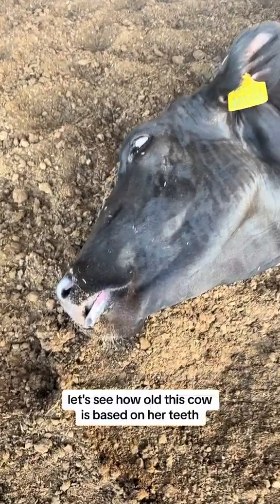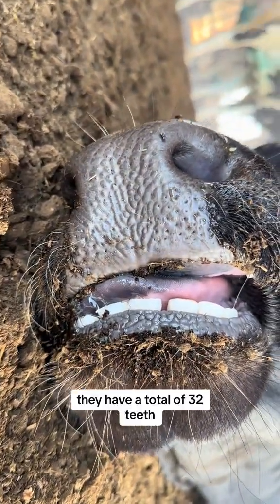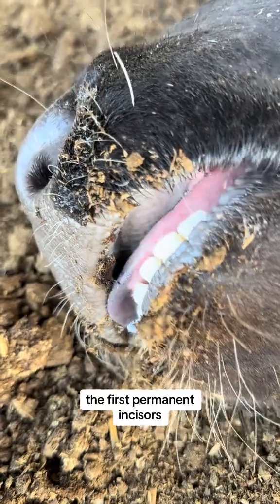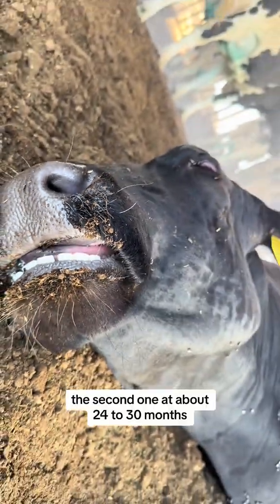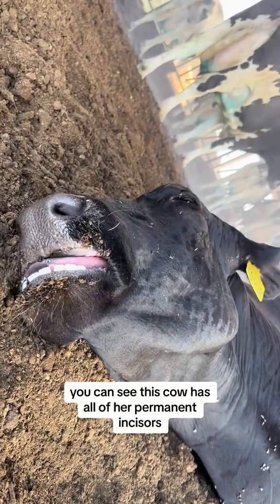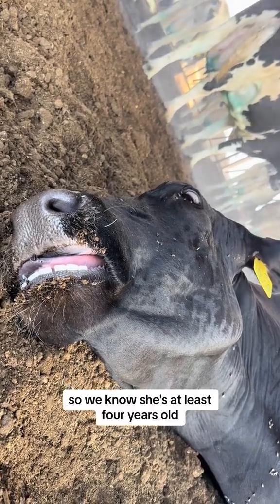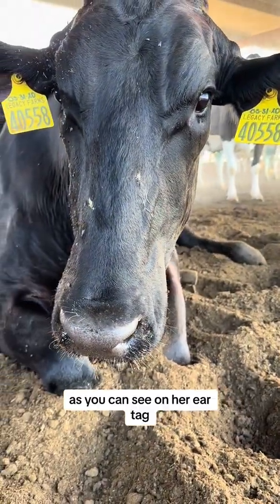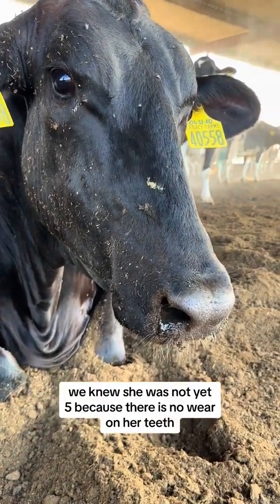How to Tell a Cow’s Age by Her Teeth! 🐄🦷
We can’t exactly ask a cow how old she is and expect her to answer…
But thankfully, we don’t have to! 😄

In this video (from last year), I walk through how we can estimate a cow’s age by looking at her teeth. Based on what I saw at the time, this cow was about 4 years old, and now she’ll be turning 5 in a few days!

Cattle teeth give us great clues about age, especially when assessing herd health or tracking growth over time.